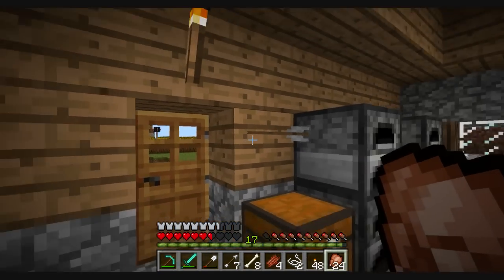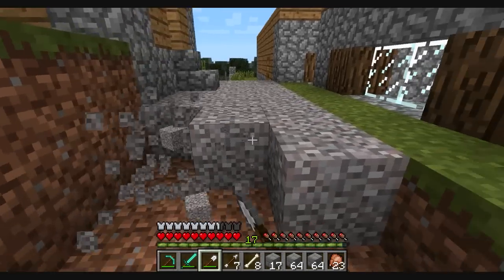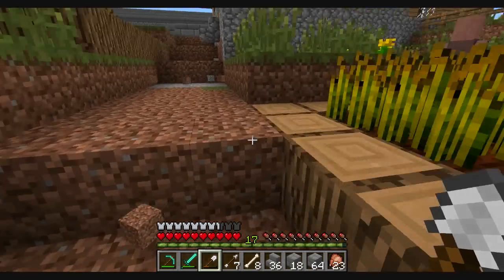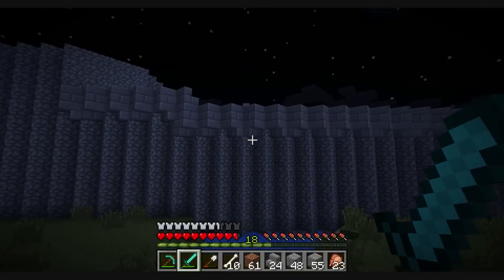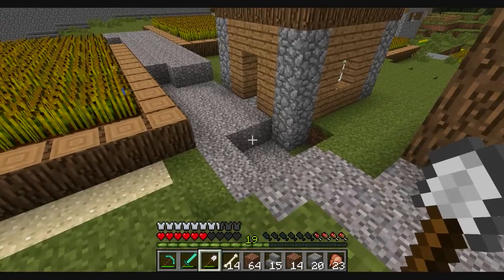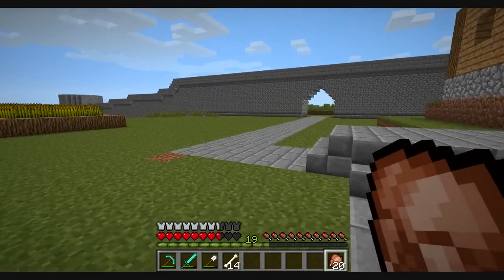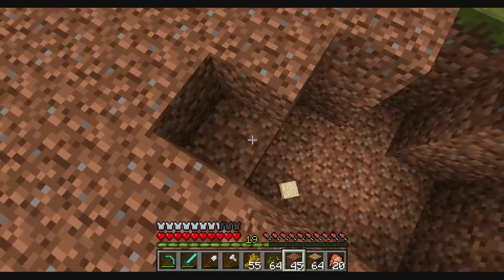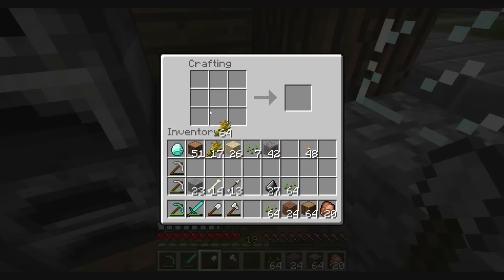Let's Play Minecraft - Episode 12 (Roads???)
So I decided to take a break from building my wall and make some nice roads inside the village.